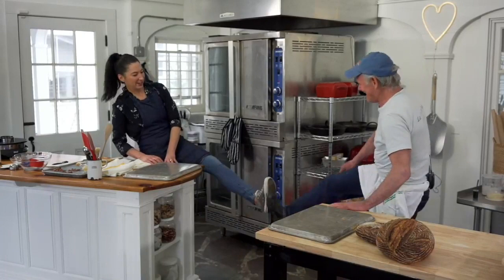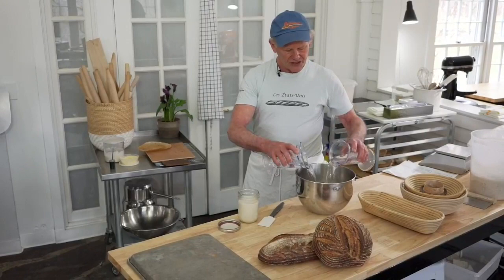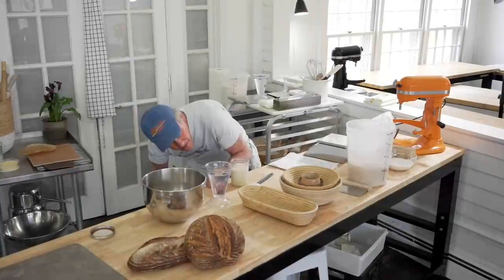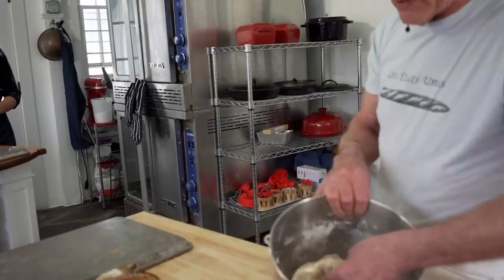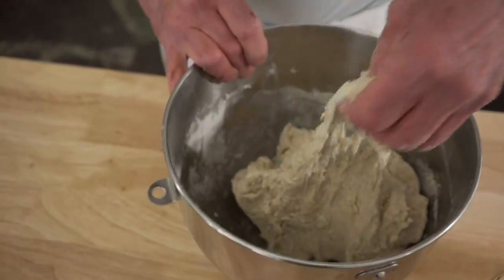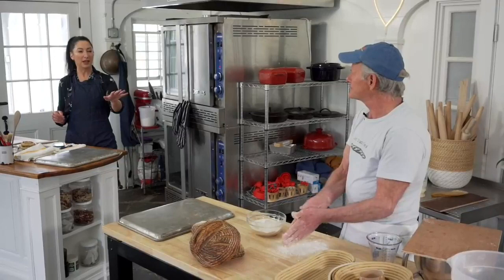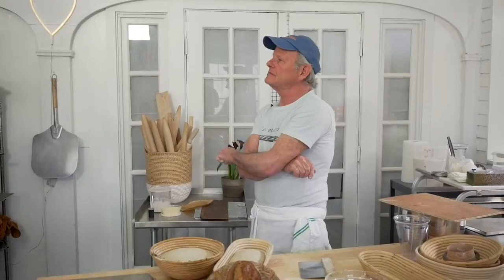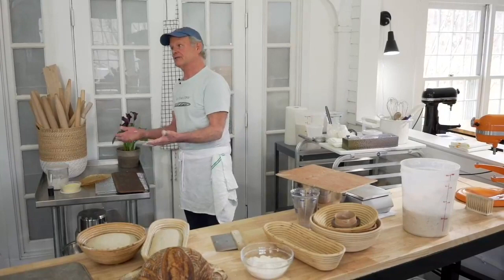Sourdough Bread & Sourdough Crumpets - The Isolation Baking Show - Episode 3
The Isolation Baking Show with Jeffrey and Gesine is back with "The Sourdough Episode"! Jeffrey makes his Vermont Sourdough and Gesine makes crumpets with sourdough discard.

Follow along with the recipes!